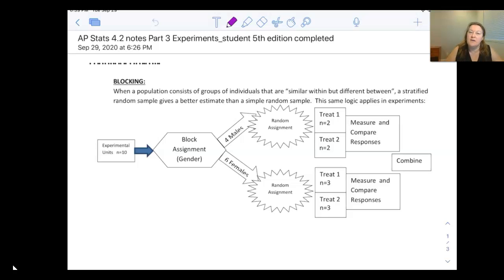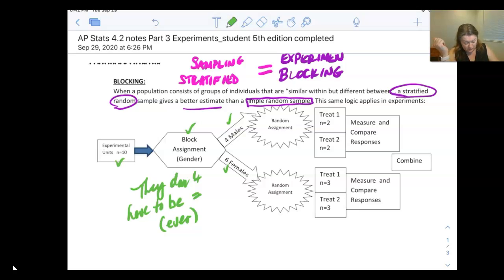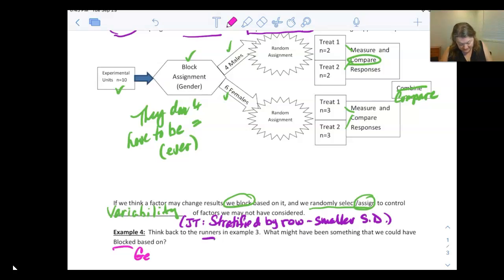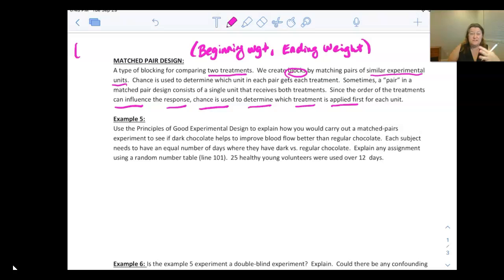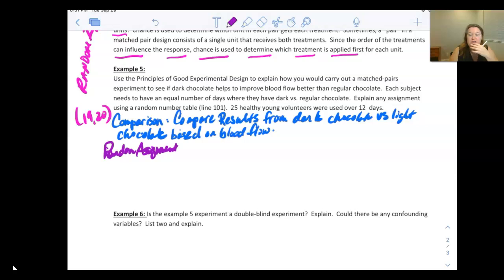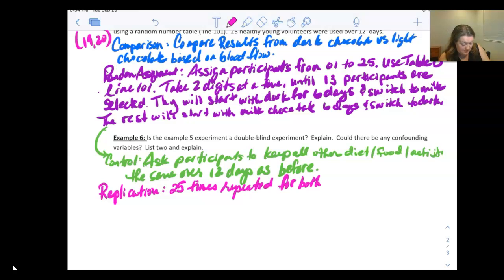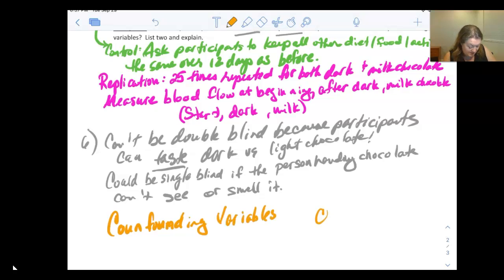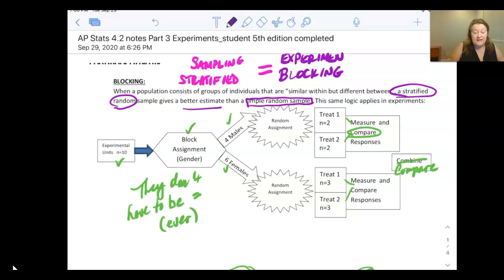Ap Stats 4.2 Notes Part 3